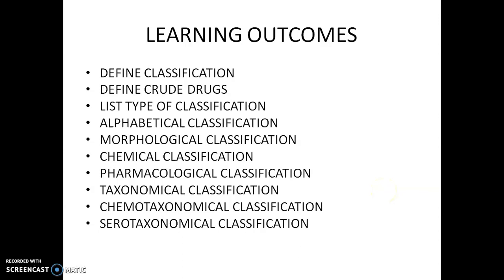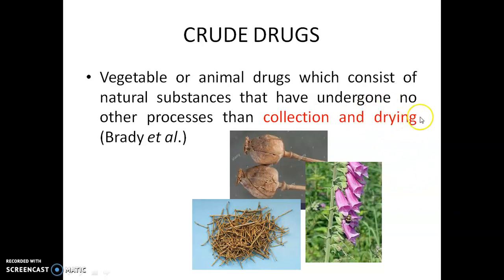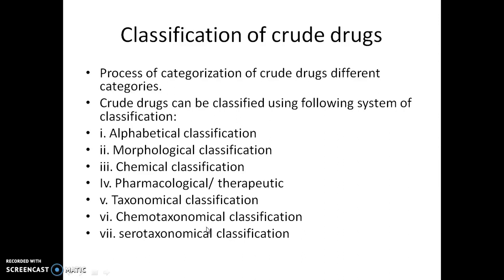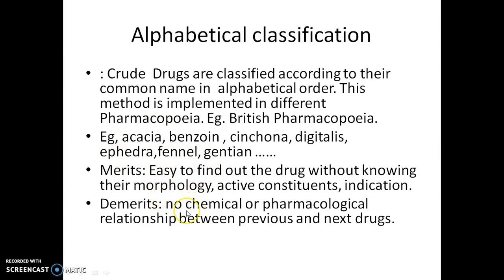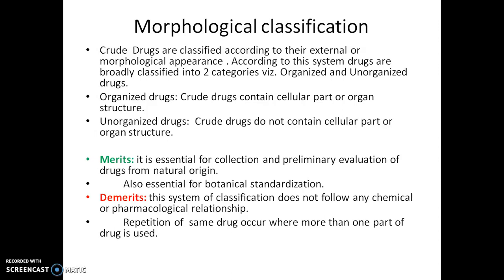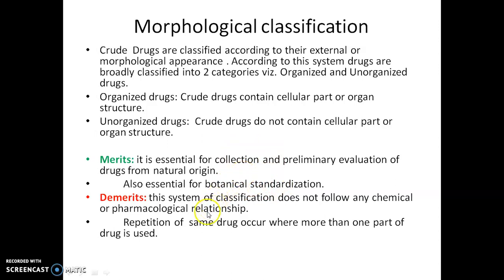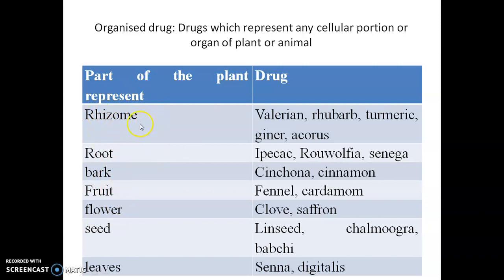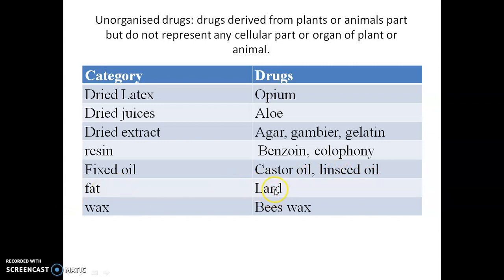classification crude drugs/drug from natural origin part 1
classification of crude drugs from natural origin
Pharmacognosy and Phytochemistry I